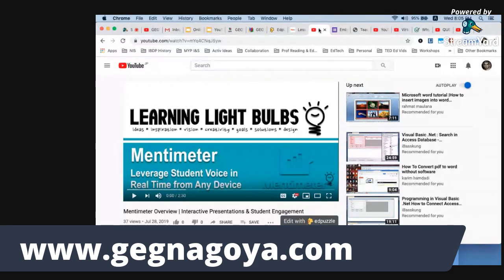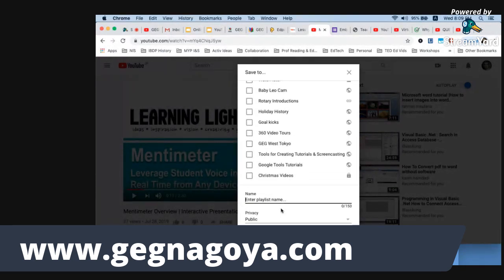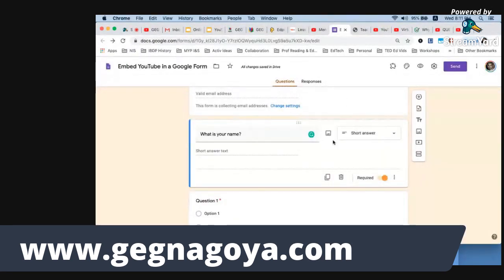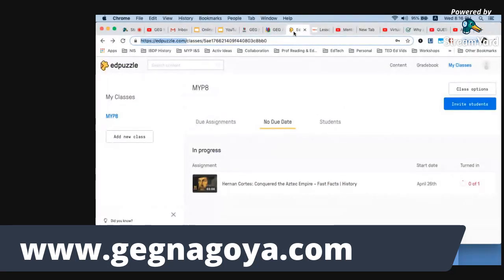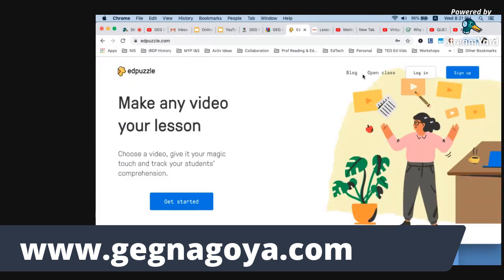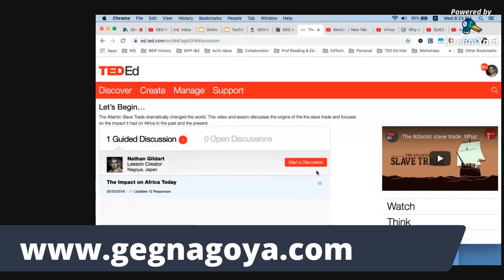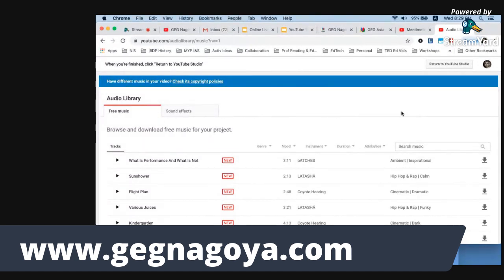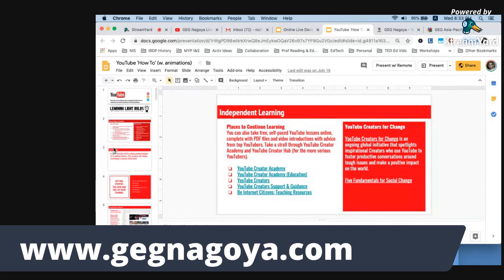GEG Nagoya Live Stream: YouTube for Class (Nov 13)